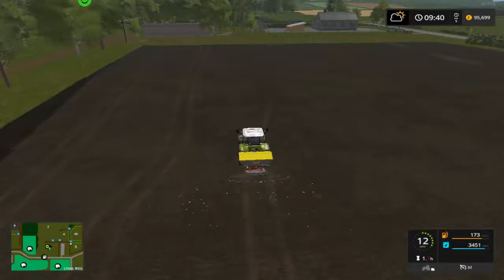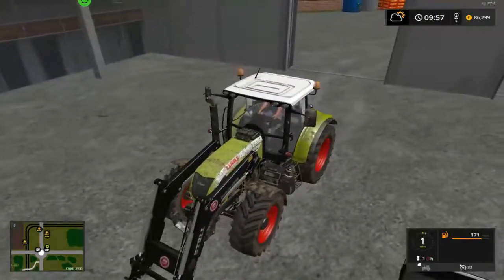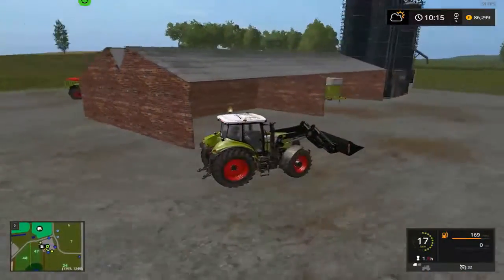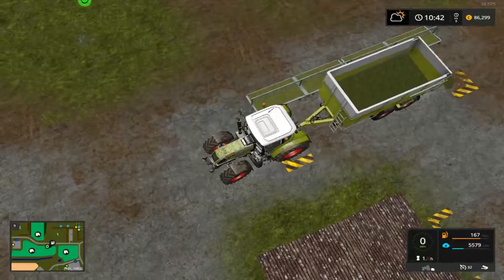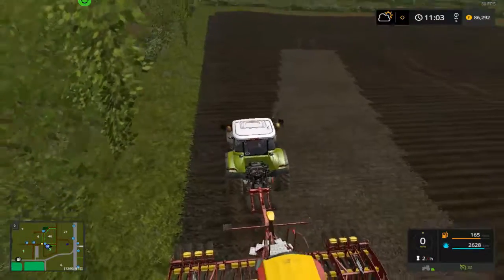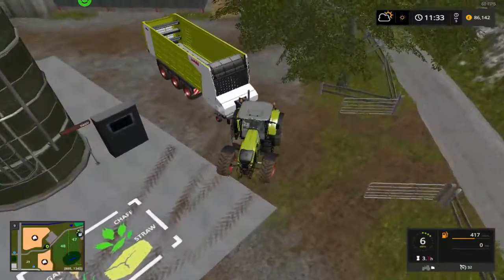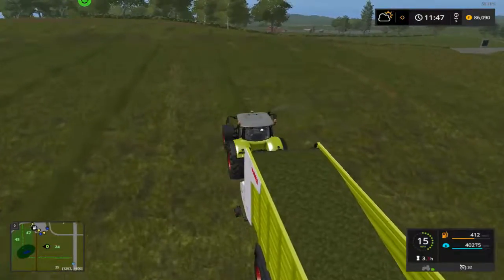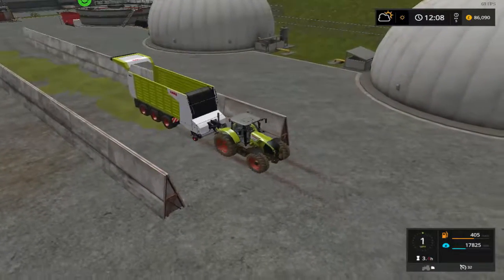FS17 - Claasy Grassy on Broxton - ep.5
A disaster. The Claas loading wagon is a pain and maybe to big for the map, plus it doesn't tip grass well in the silage bunker. Need a plan.